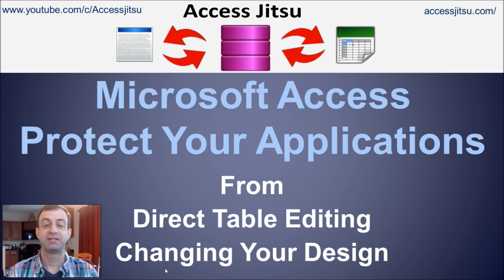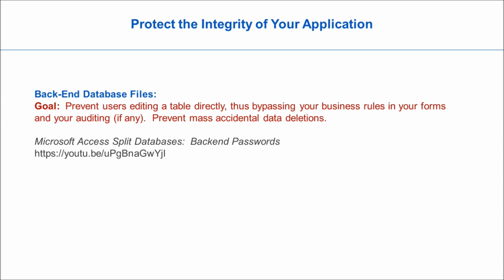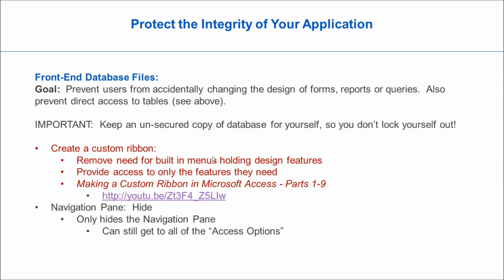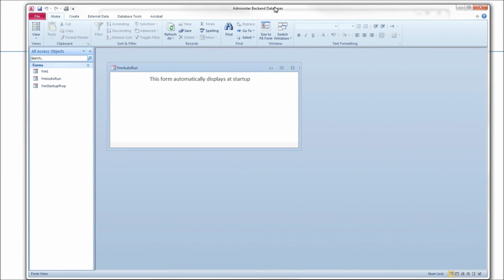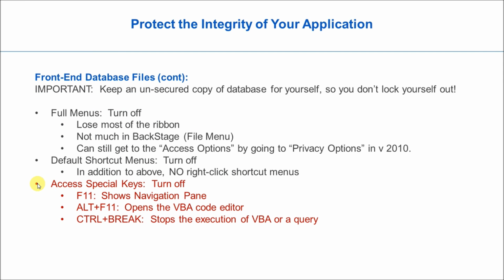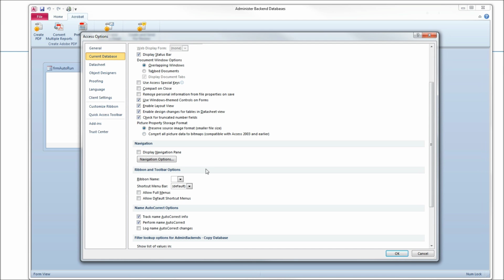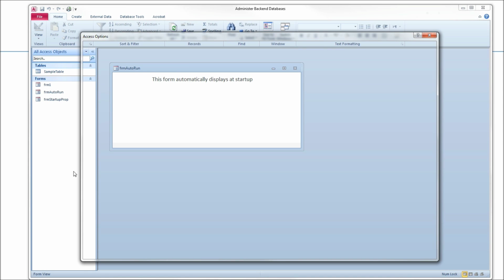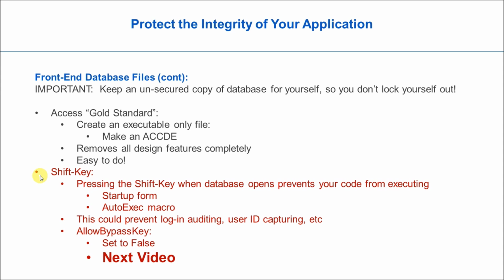Microsoft Access Protect Your Applications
From Direct Table Editing and Changing Your Design

The design of an Access application can be a fragile thing.  More than likely, you've spent considerable time tweaking the design of your forms, tables, queries and reports to work together to create the user experience and functionality you desire.  Accidental changes to any of this, could seriously impact the functionality of your application, therefore, we want to keep untrained people out of the design features that are, by default, provided by Access.

In this video we will:
1.  Look at how to keep our users from directly editing our tables
2.  Prevent our users from modifying the design of our database object